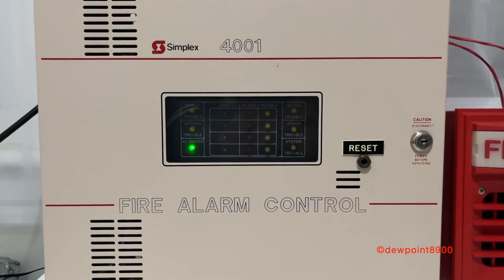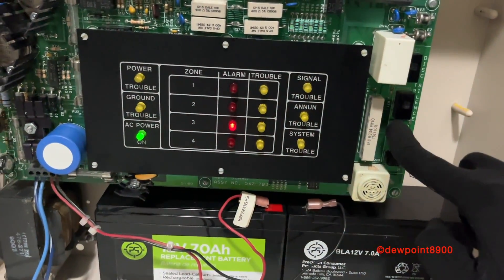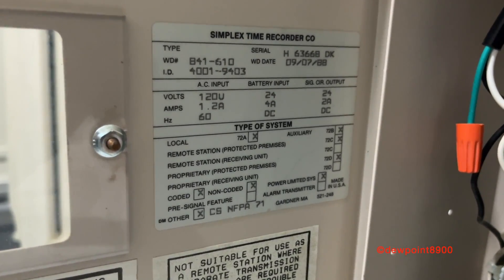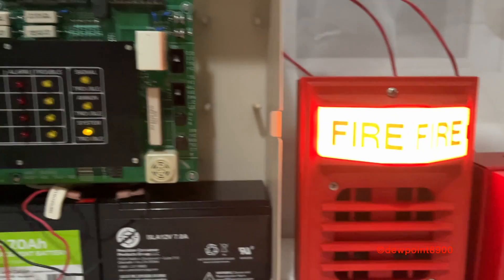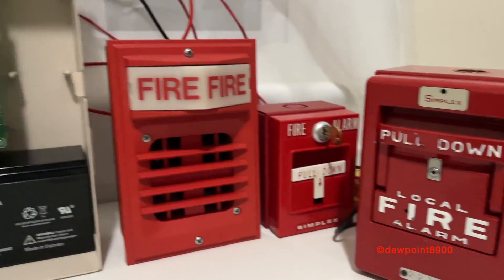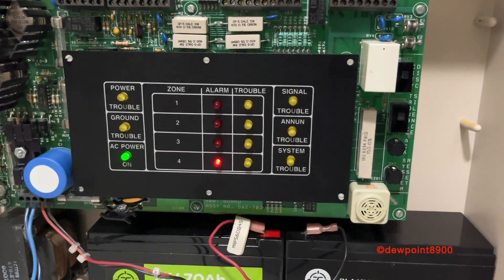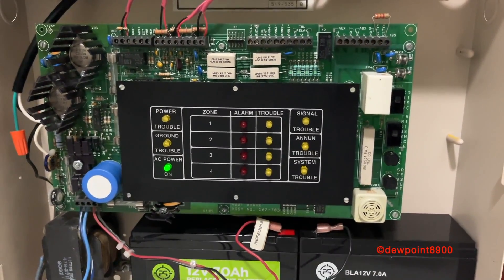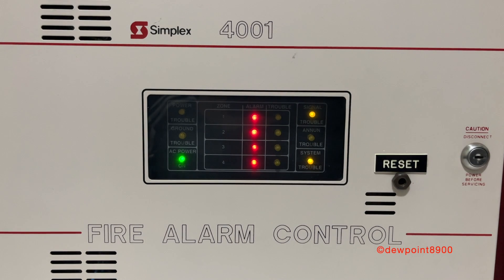Simplex 4001 Fire Alarm Panel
Intro - 0:00
Fire Alarm Demo - 0:30
Panel Details - 1:52
Configuration Options - 3:15
Walk Test Demo - 3:49
Coded Pull Station Demo - 4:47
Waterflow/Sprinkler Demo - 6:03
Alarm Verification Demo - 7:19
Outro - 8:58